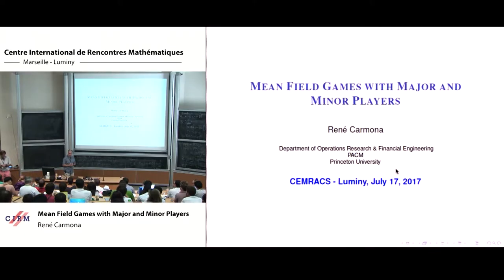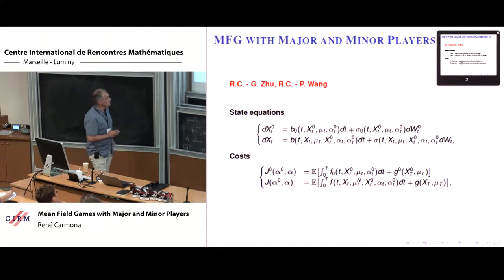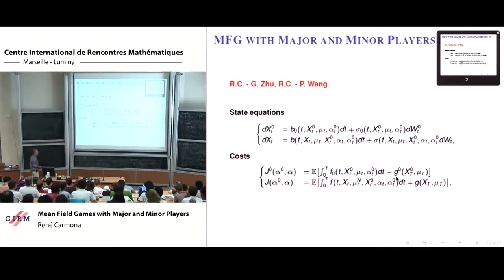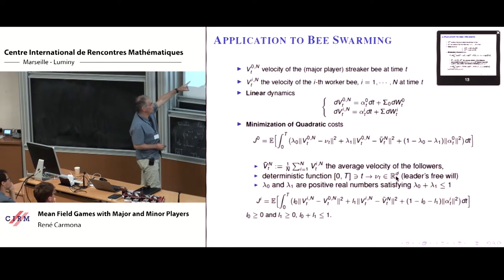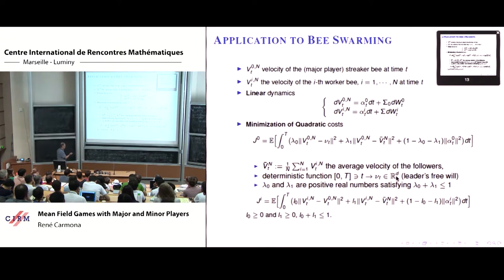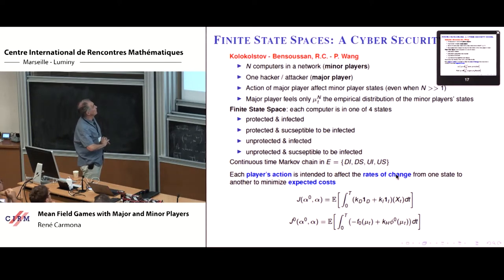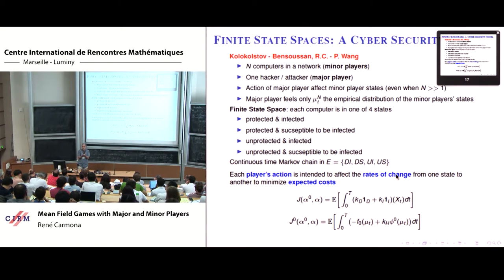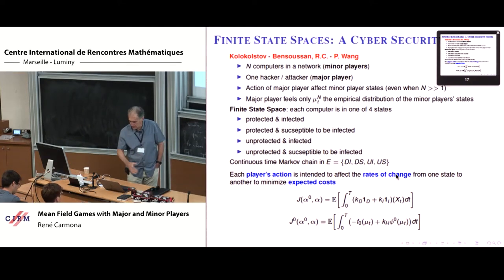René Carmona: Mean field games with major and minor players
Abstract: We introduce a new strategy for the solution of Mean Field Games in the presence of major and minor players. This approach is based on a formulation of the fixed point step in spaces of controls. We use it to highlight the differences between open and closed loop problems. We illustrate the implementation of this approach for linear quadratic and finite state space games, and we provide numerical results motivated by applications in biology and cyber-security.

Recording during the CEMRACS Summer school 2017 "Numerical Methods for Stochastic Models: Control, Uncertainty Quantification, Mean-field " the July 17, 2017 at the Centre International de Rencontres Mathématiques (Marseille, France)